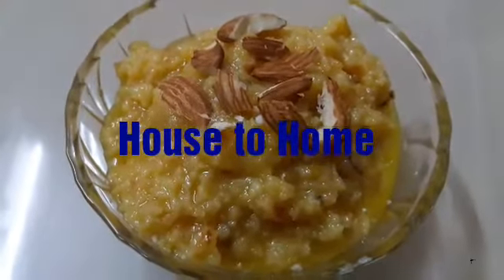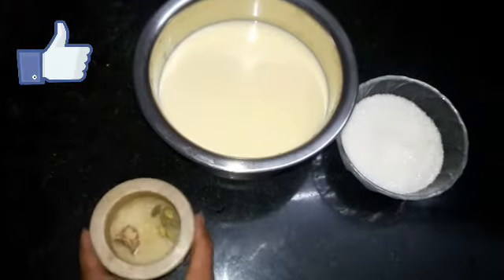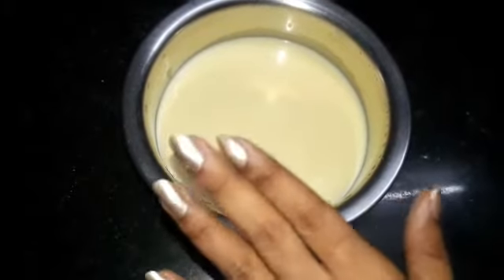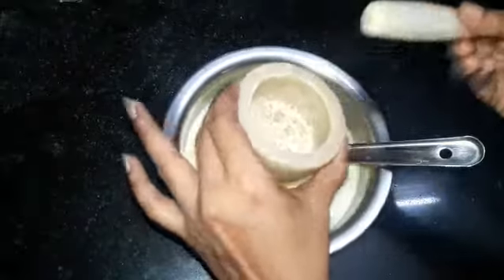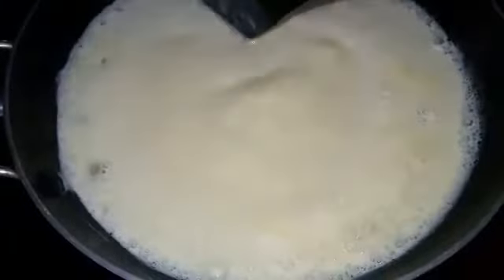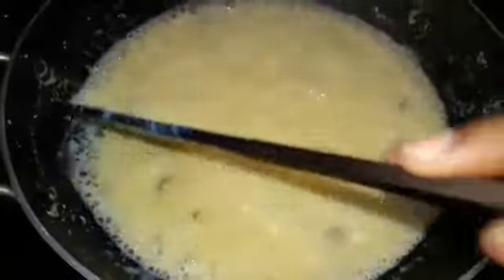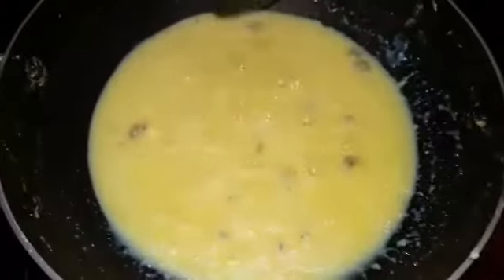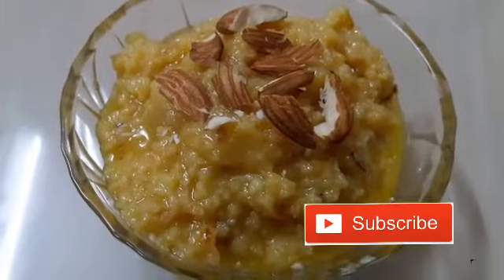Seem Pal | Colostrum Milk Pudding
Colostrum milk highly rich in vitamin.This milk look a little yellow in color.

With the same procedure you can try this sweet pudding in normal milk also.

Try making this milk pudding... & post your reviews... do let me know how it turned out for you.